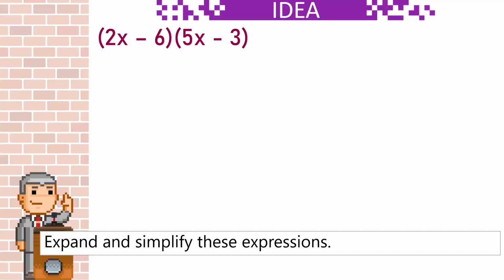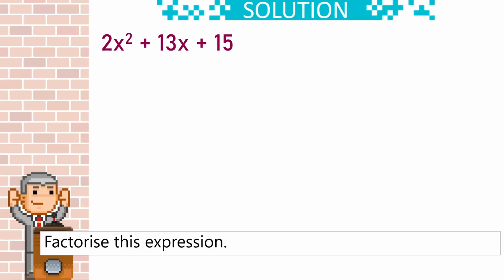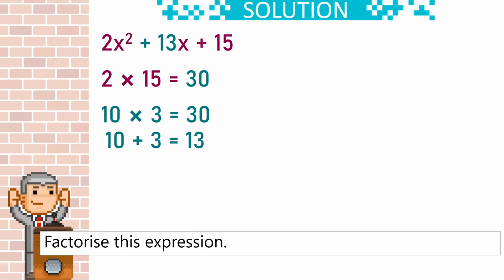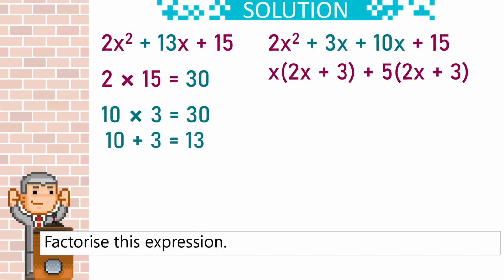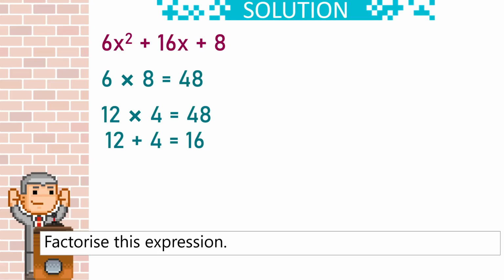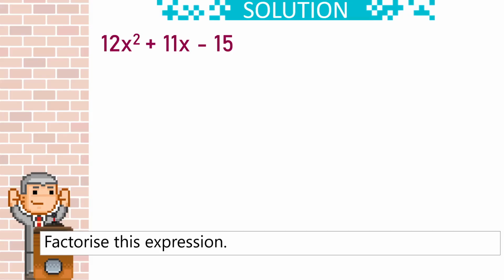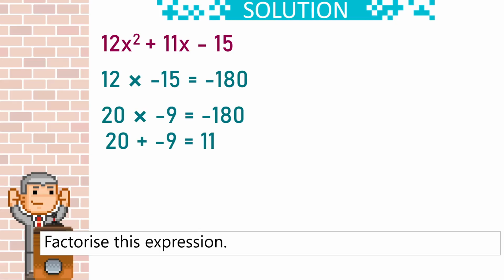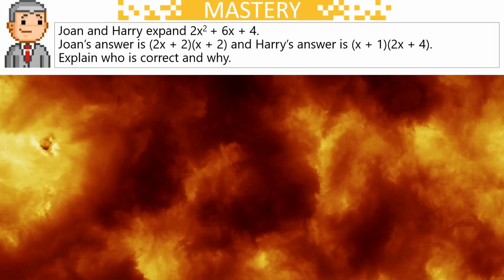Factorise quadratics - GCSE Maths Masterclass (2.06)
This video is an incredible procedure to Factorise quadratics.

Video chapters
00:00 Introduction
00:04 Basics
00:35 Questions
00:38 Factorise quadratics when a = 2
02:11 Factorise quadratics when a is non-prime
03:05 Factorise quadratics with negative terms
04:12 Mastery task
04:31 Let us know your answer
04:34 Join us at onmaths.com